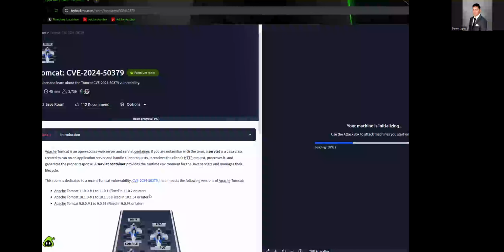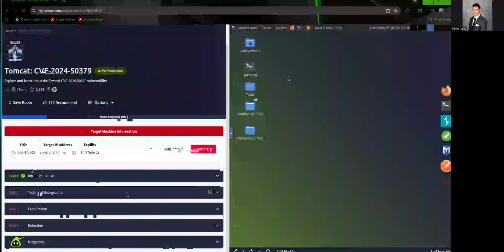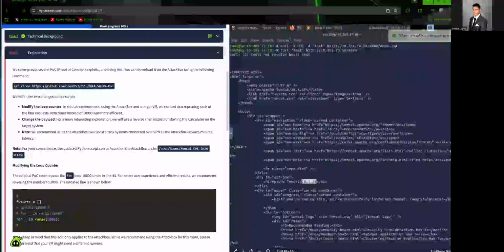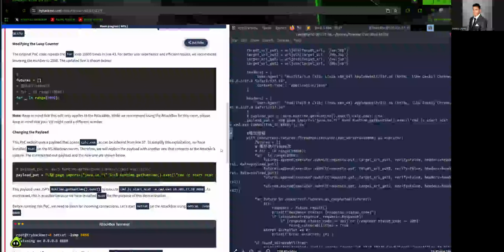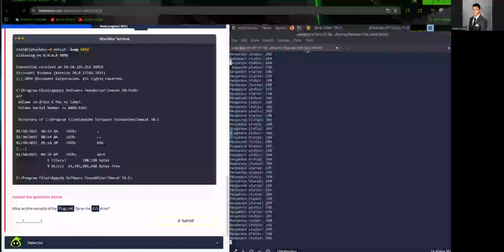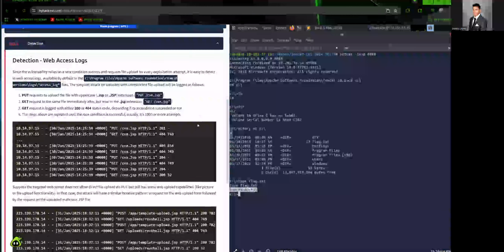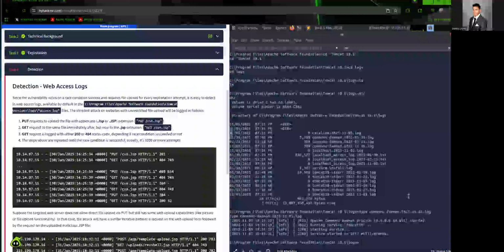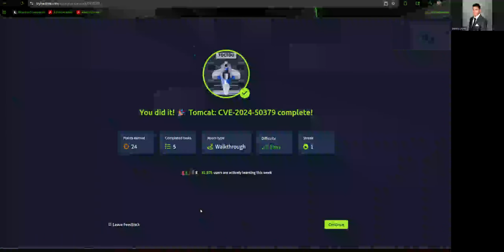THM CVE 2024 50379 Apache Tomcat Trim